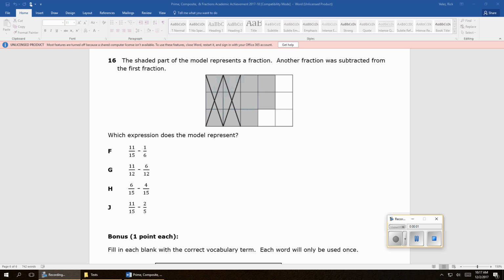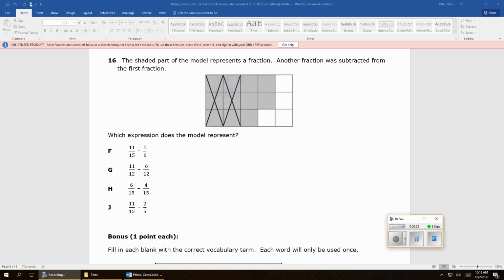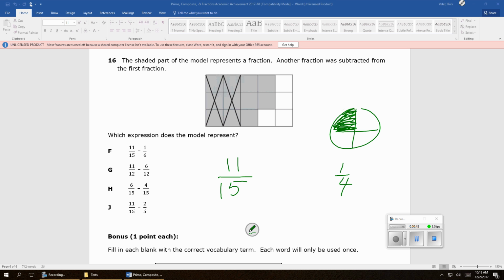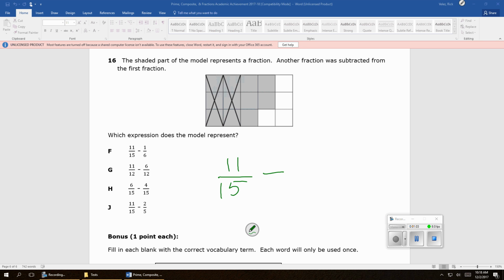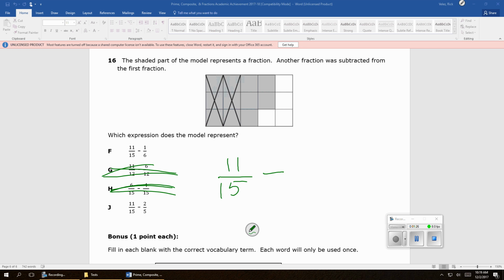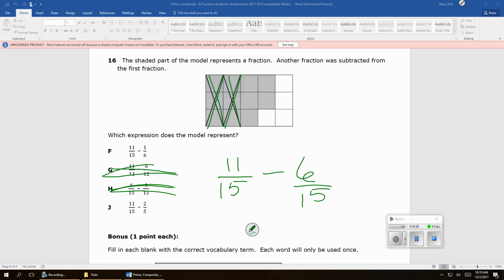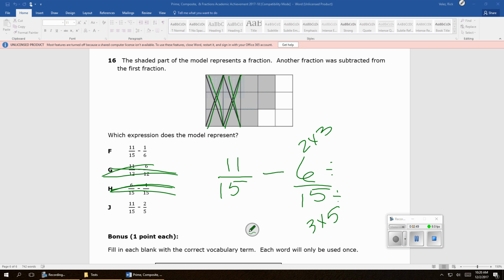Prime, Composite Fraction Quiz Q 16